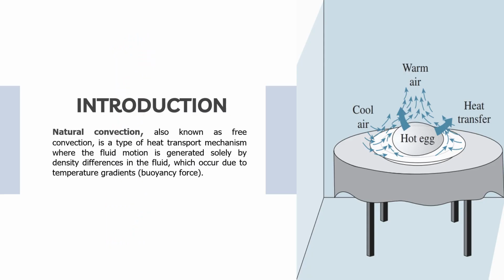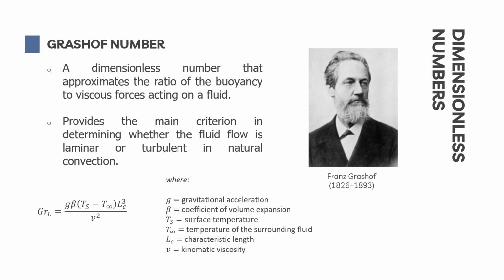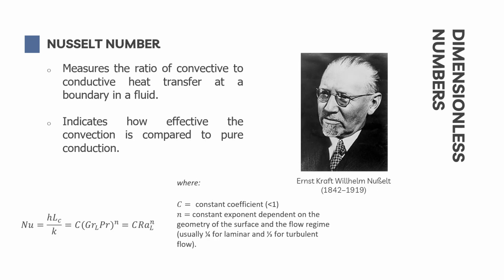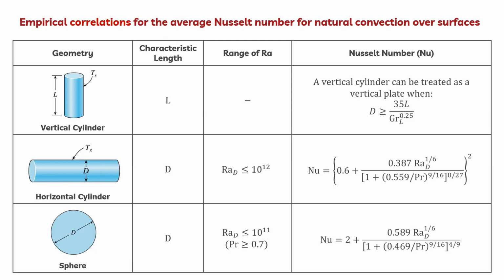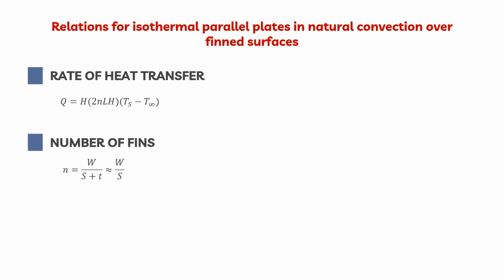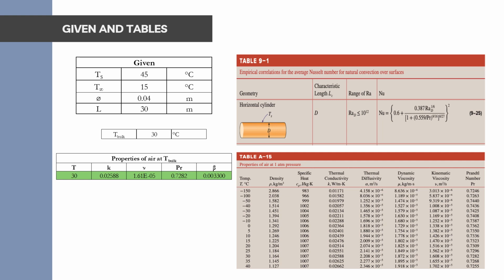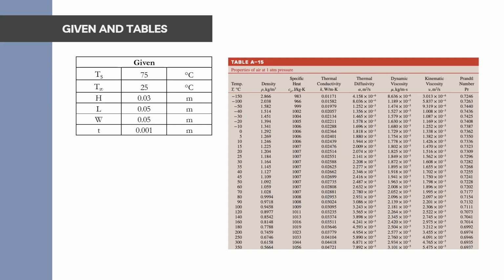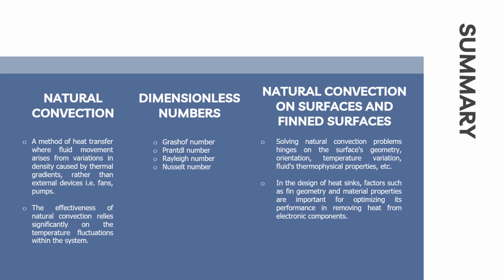[HEATCHE] Natural Convection over Surfaces and Finned Surfaces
Group #6: Arreza & Delima